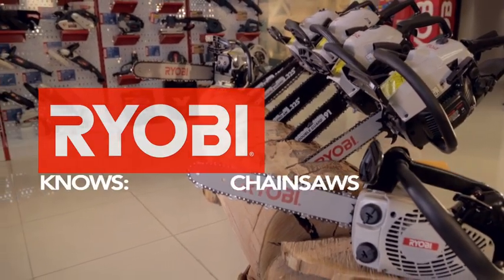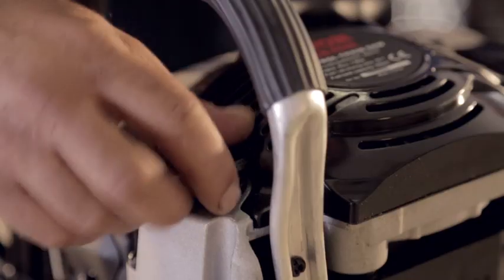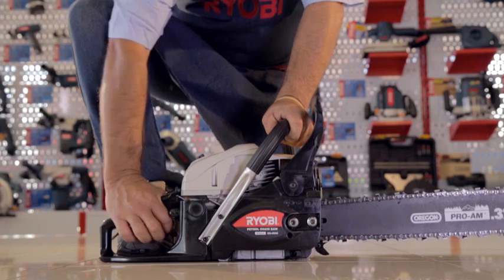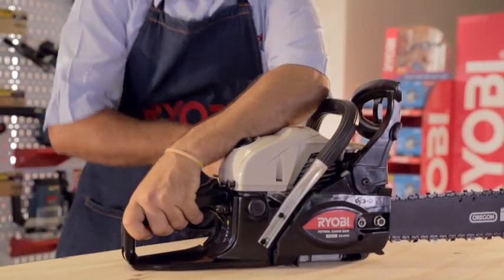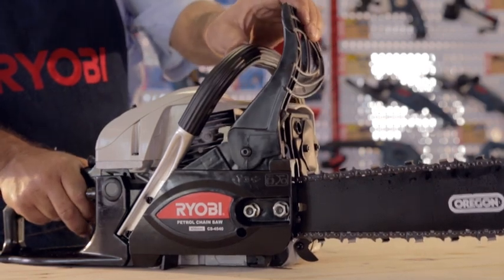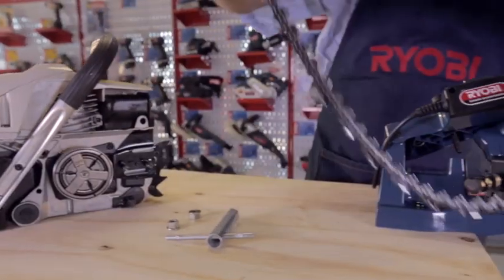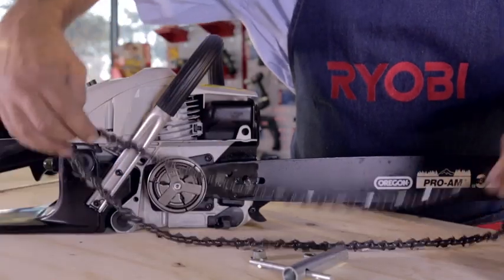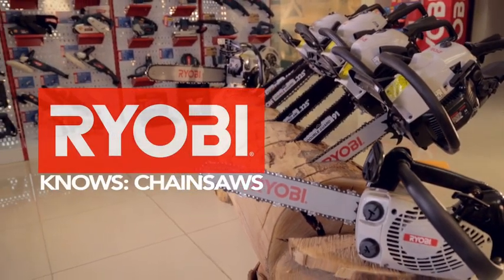How to Operate Ryobi Chainsaws